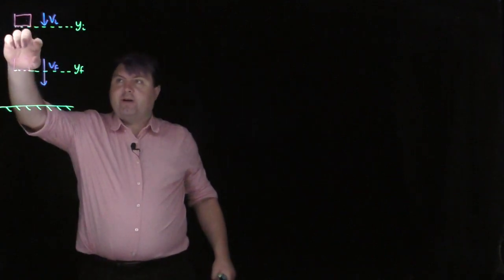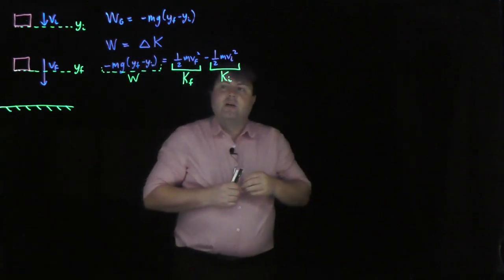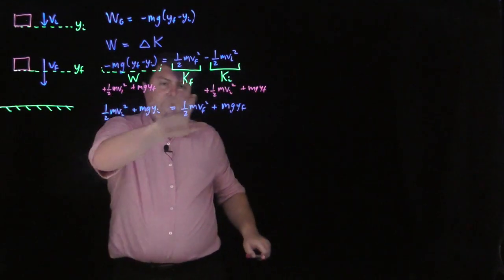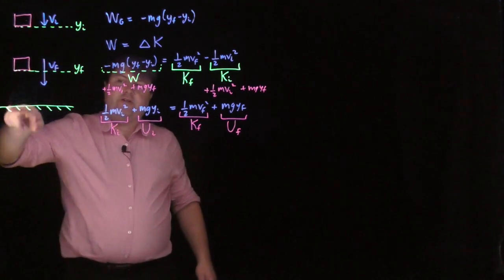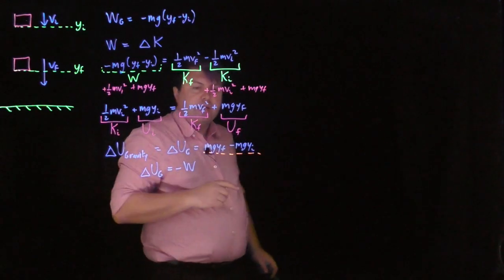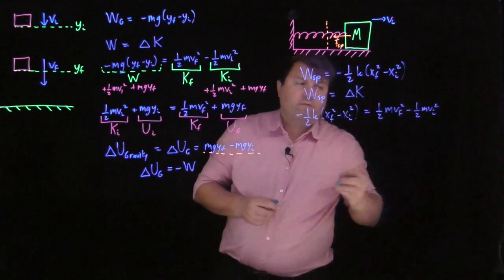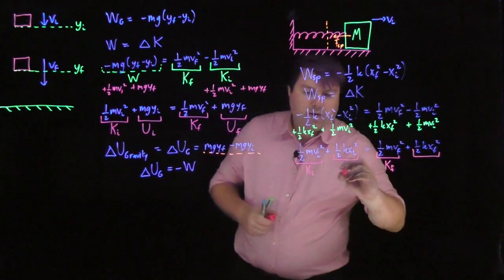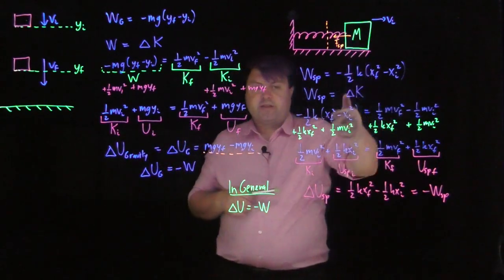Potential Energy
Starting with Work = ΔK, we can re-arrange the equation to look at the work as a beginning and starting potential energy. This does not discuss how to tell if a new force conserves energy or not, but does introduce two common forces that have potential energies: Gravity and Springs.

This video is intended for University Physics(Calculus-Based Physics) but is appropriate for College Physics, High School Physics, or AP Physics